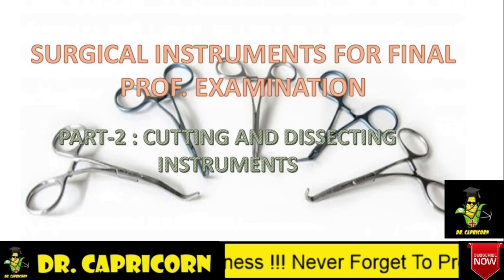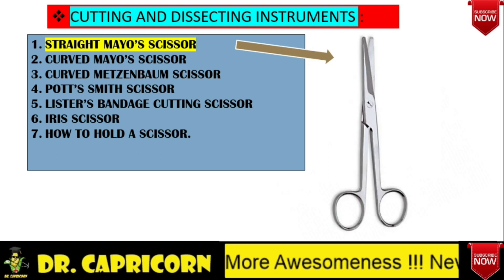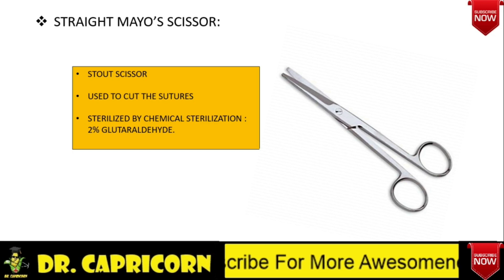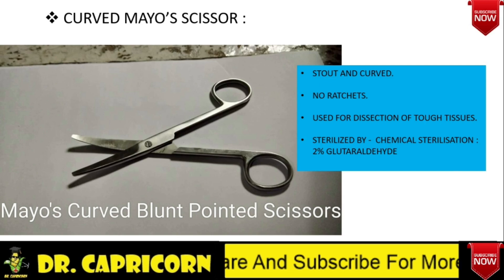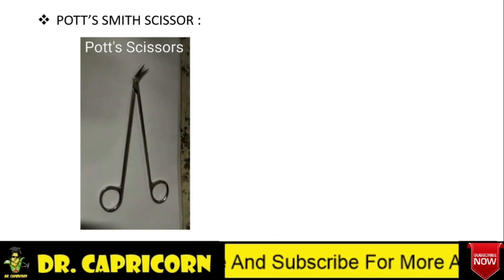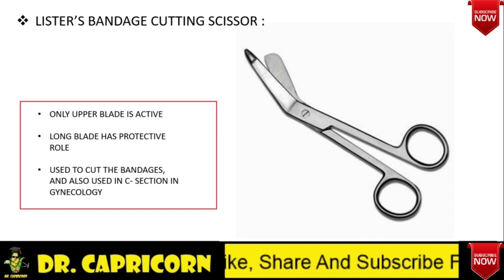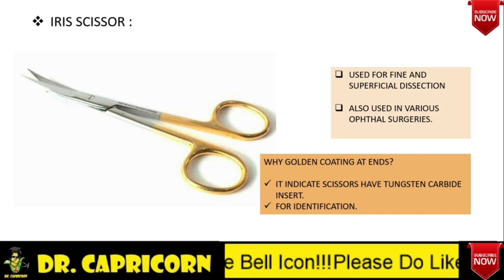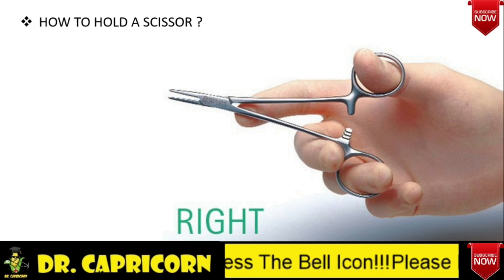PART-2 SURGERY INSTRUMENTS FOR FINAL YEAR MBBS STUDENTS | NEET PG | VIVA | CUTTING AND DISSECTION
VERY IMPORTANT SURGICAL INSTRUMENTS FOR FINAL YEAR STUDENTS AND POST GRADUATE STUDENTS.

IN THIS VIDEO , YOU WILL BE LEARNING ABOUT CUTTING AND DISSECTING INSTRUMENTS AND THEIR TYPES, USES AND METHOD OF STERILIZATION,
MAYO'S SCISSOR
METZENBAUM SCISSOR
POTT'S SMITH SCISSOR
LISTER'S BANDAGE CUTTING SCISSOR
IRIS SCISSOR
AND HOW TO HOLD A SCISSOR CORRECTLY - DEMONSTRATION.

decryption key : ycFsGczULrYb52fcfYGQpQ